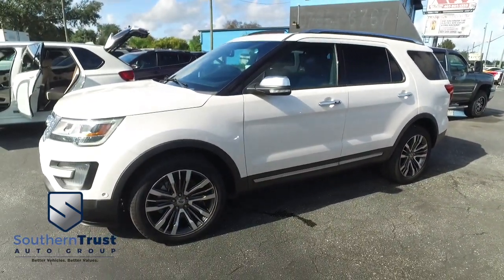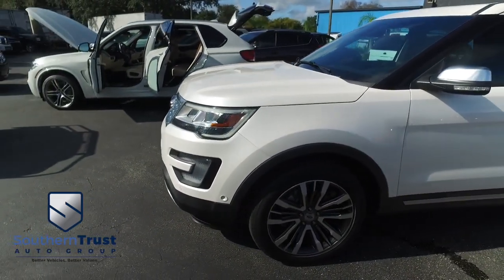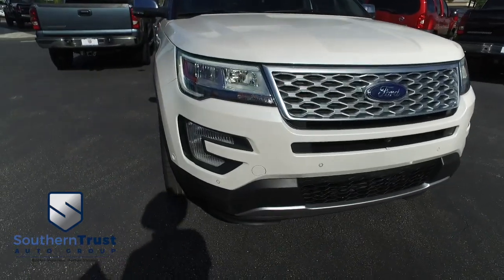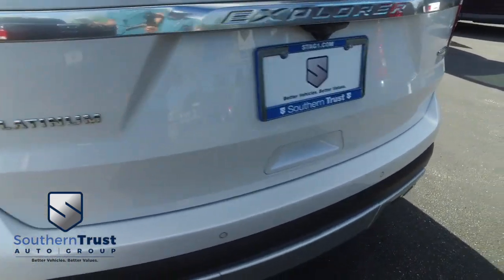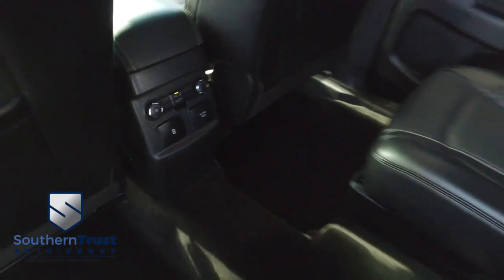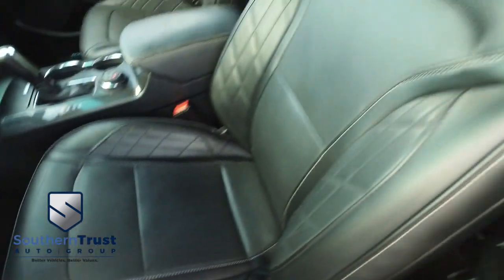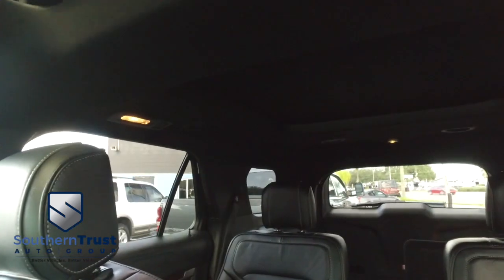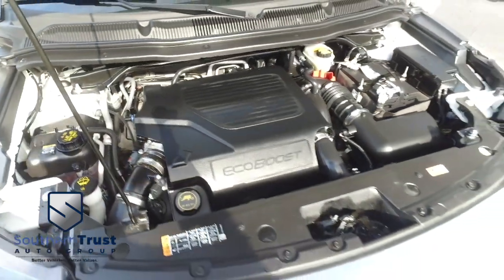LIVE VIDEO 2016 Ford Explorer 4WD 4dr Platinum C20203 Southern trust